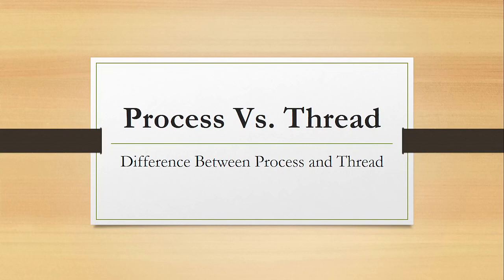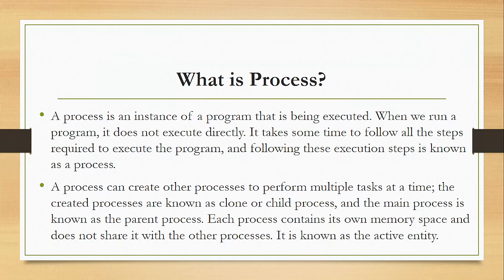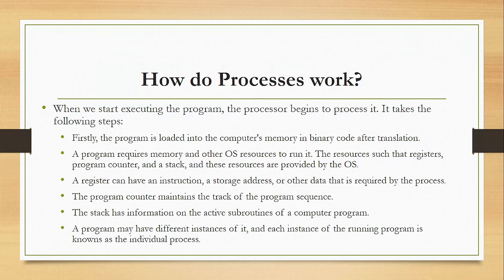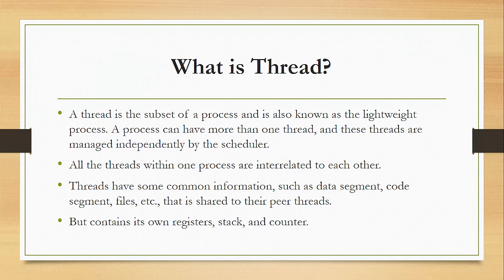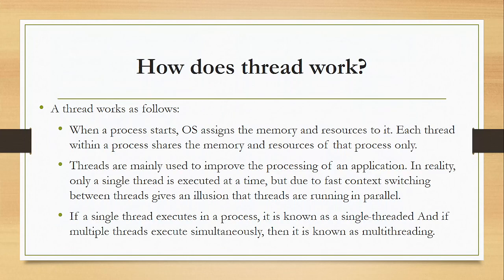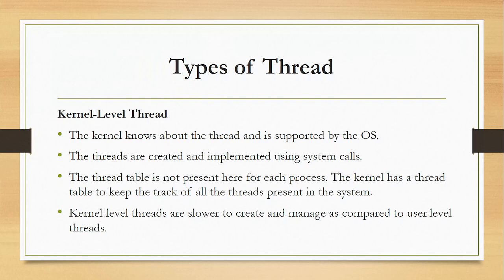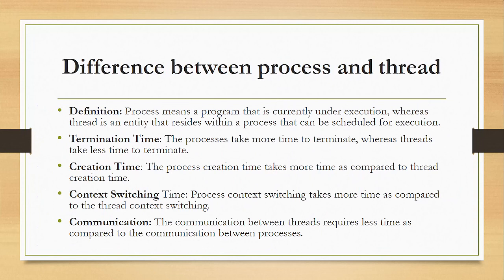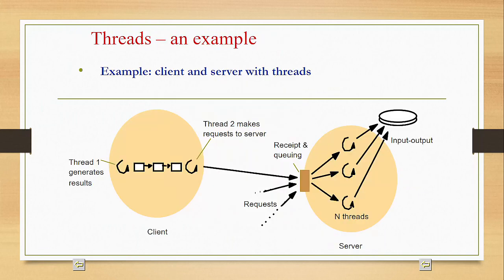Difference Between Process and Thread in Distributed Systems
In this video, we are going to learn about the Difference Between Process and Thread in Distributed Systems

process Processes are basically the programs that are dispatched from the ready state and are scheduled in the CPU for execution.

thread Thread is the segment of a process which means a process can have multiple threads and these multiple threads are contained within a process.